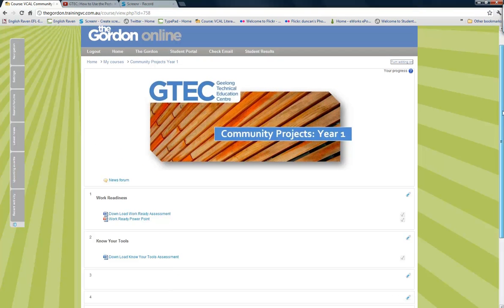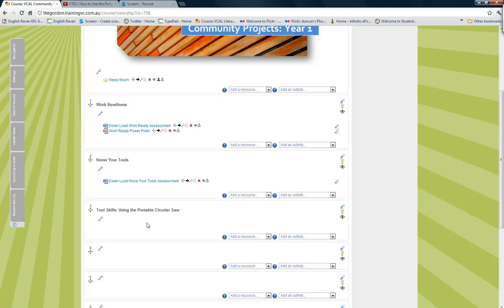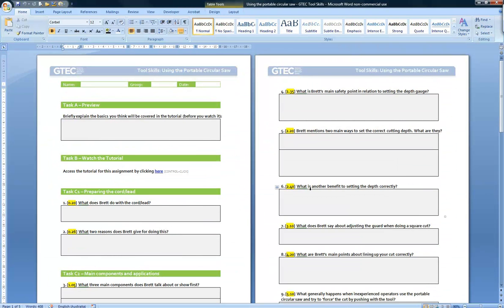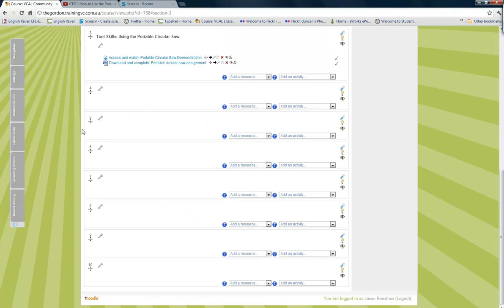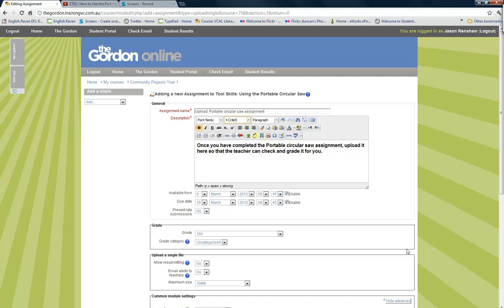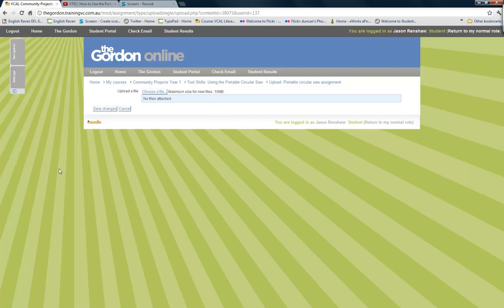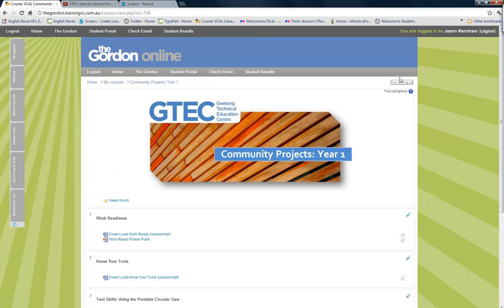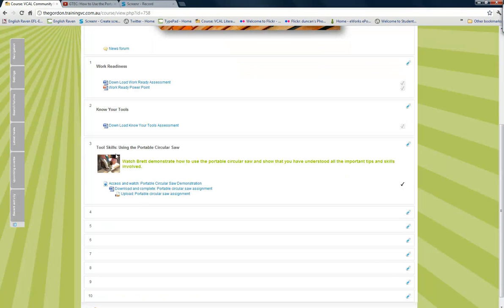Moodle Tutorial: How to set up a unit/topic block and add resources and assignments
This screencast tutorial demonstrates some of the basics of setting up a Moodle unit/topic block, along with external and file-based learning resources and assignment upload options.